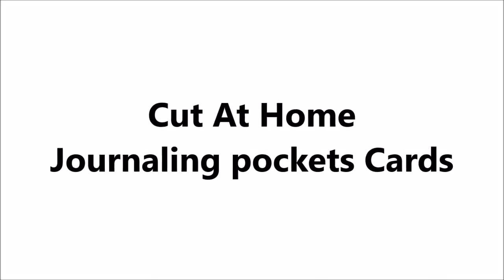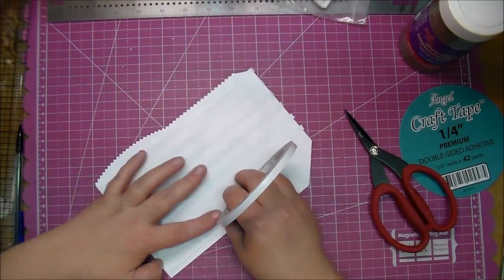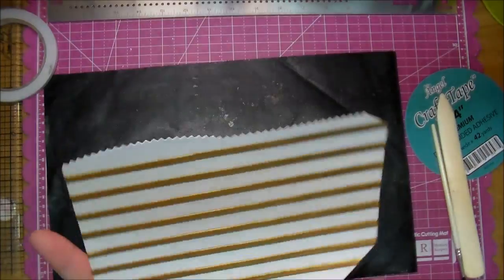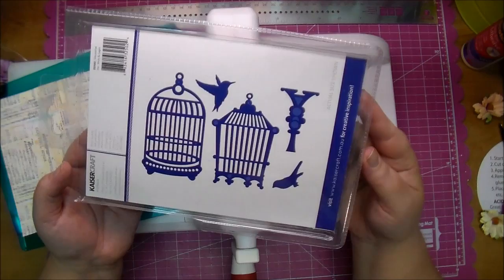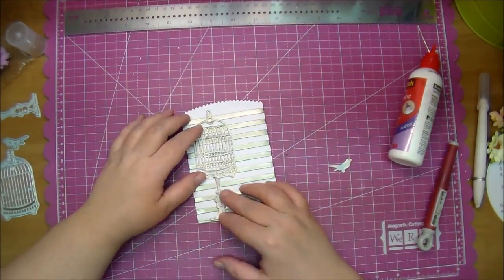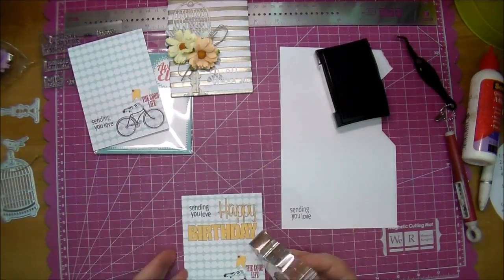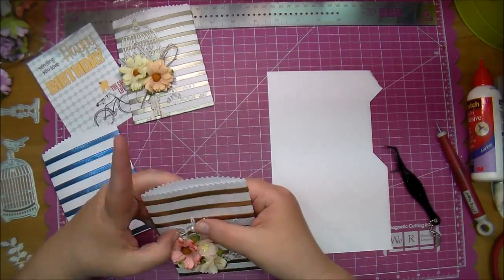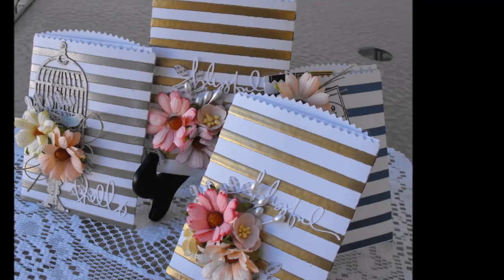Greeting cards using journaling pockets!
Angel Craft:
Tape 1/2": SKU:ACT1412
Tape 1/4": SKU:ACT1414
KaiserCraft Birds & Cages Die: SKU:DD502
Sizzix Big Shot Machine: SKU:657900
Colored Cutting Pads: SKU: 660522
Avery Elle:
Simply Said Love stamp: SKU:1342
To The Point stamp set: SKU:1209
Silhouette Cameo: SKU:SILHOUETTE-CAMEO-2-3T

Silhouette on-line store images cut from Cameo:
Bag w/rounded top: design#40187 (cut size 6x8)
Hello design#74563 (1x3)
Blissful design#58233 (1x3)
Leaf design#5778 (1x3)
Journal card (3.5x5) using any pattern of your choice...I used Fancy Pants Life is good.